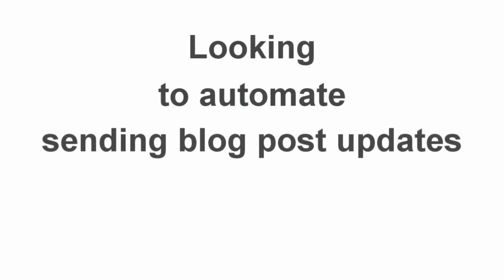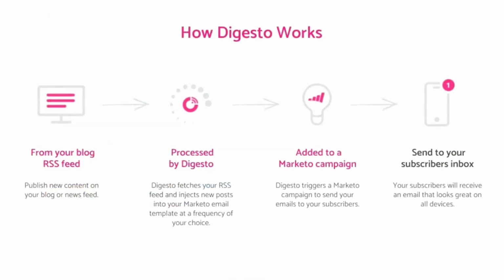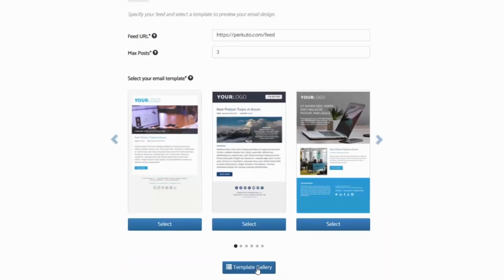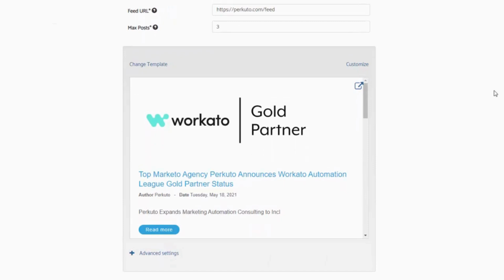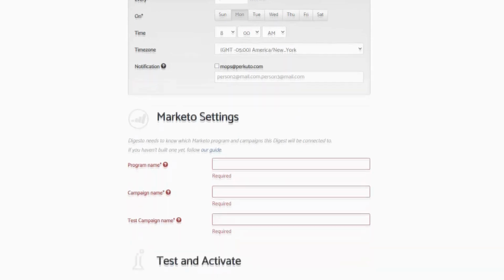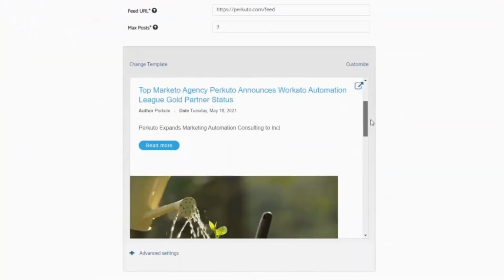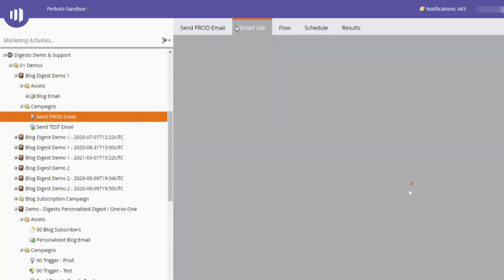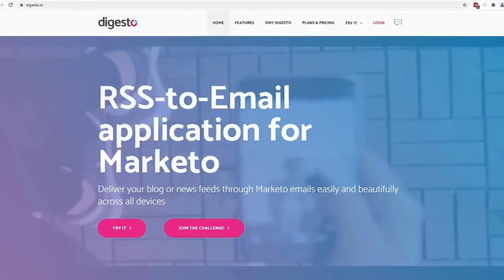Digesto 4 Min Demo Overview - Turning RSS feeds into engaging Marketo emails.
In this short video, you can see how Digesto automates the blog-to-Marketo email process by pulling content from your blog and sending emails to your subscribers via Marketo.